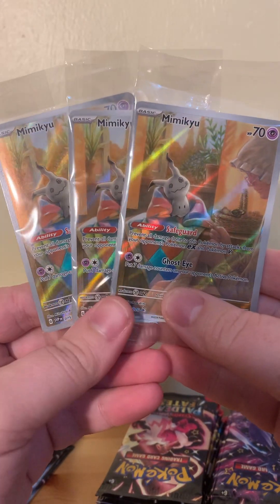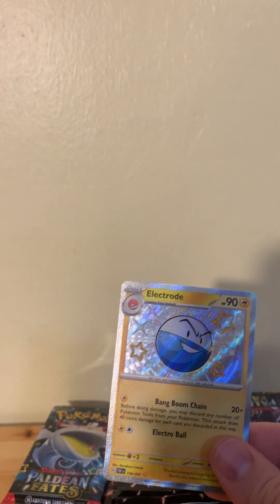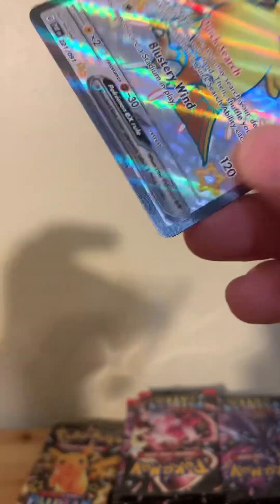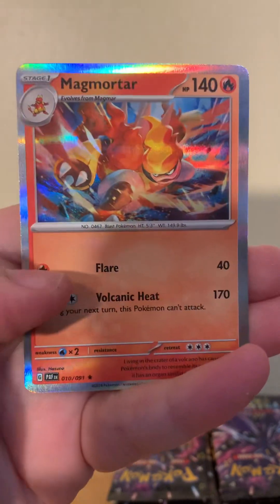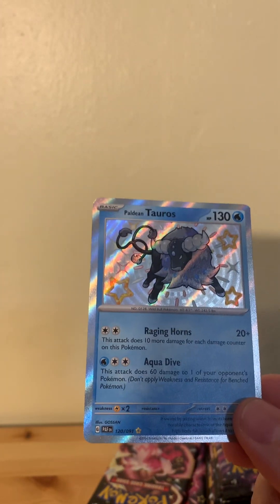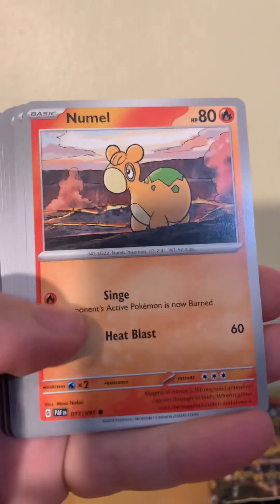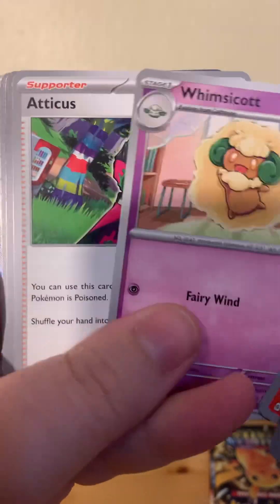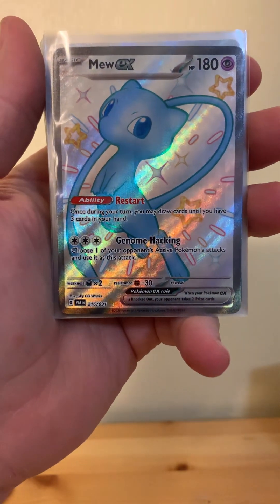I opened 3 Paldean Fates ETB